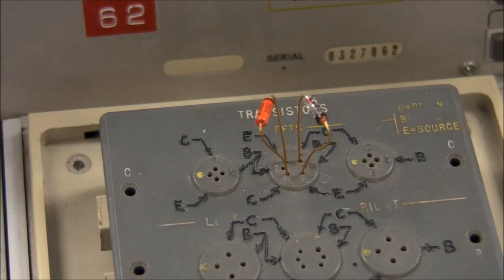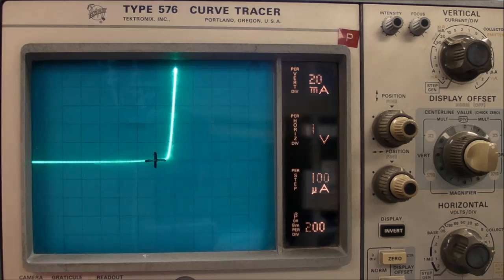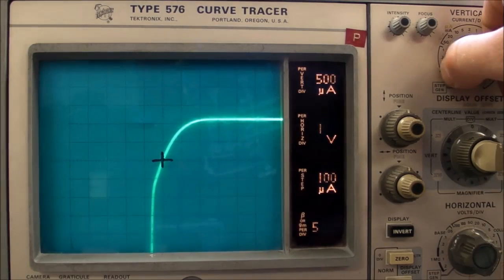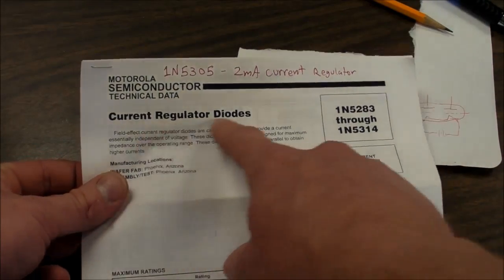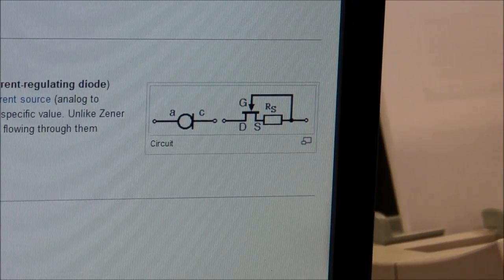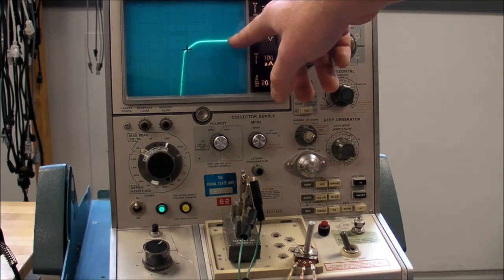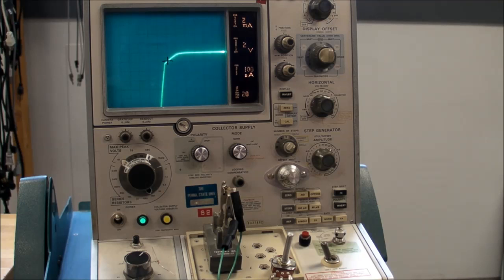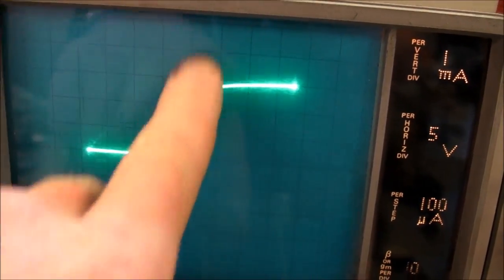(#0100) Current Limiting Diode Tutorial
Looks like a diode. Smells like a diode. Is it a diode?
Car Stereo Blue LED Mod - Design for Ambiguity